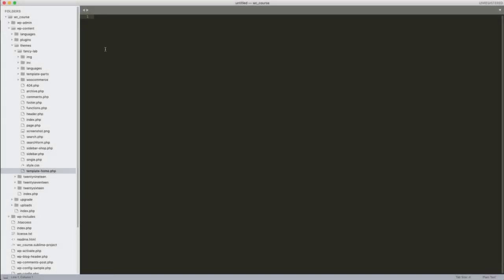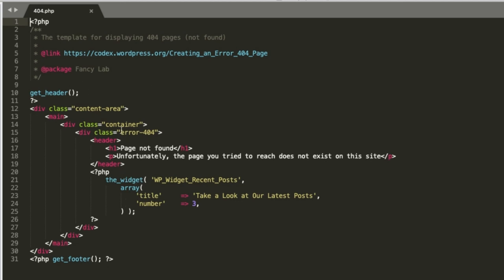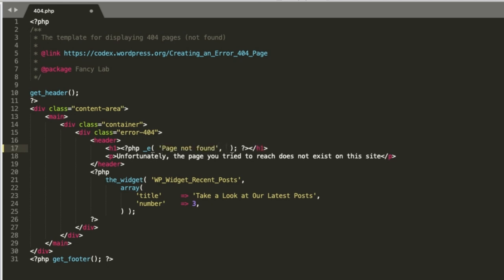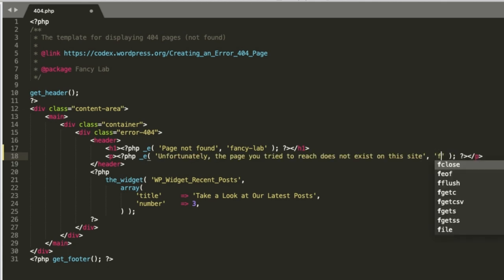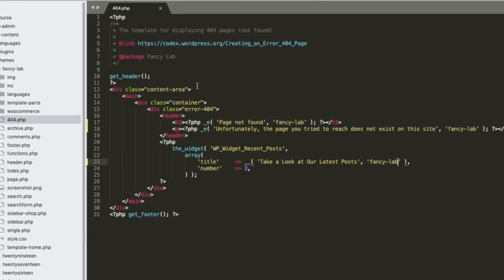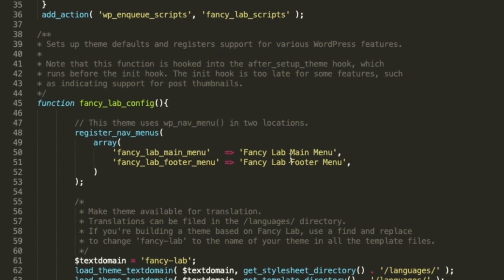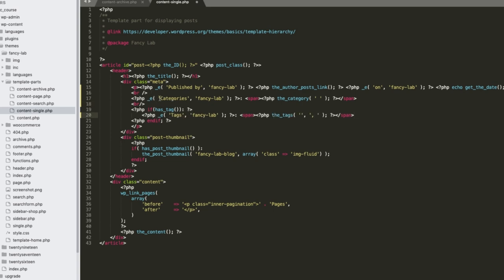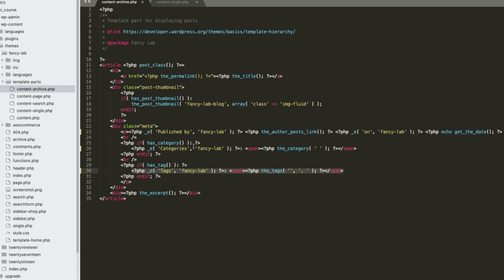073 Theme Internationalization part 3